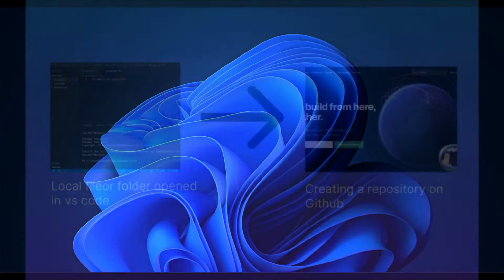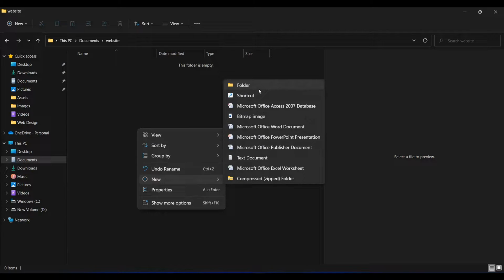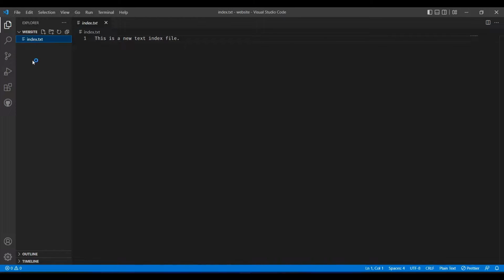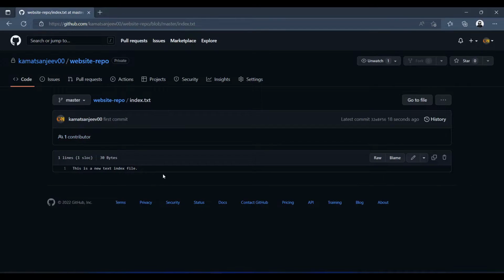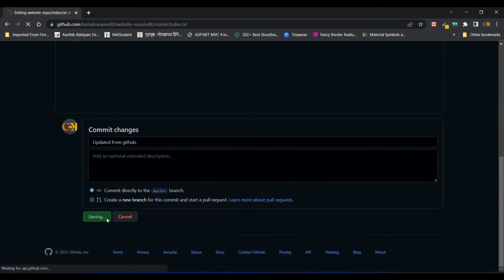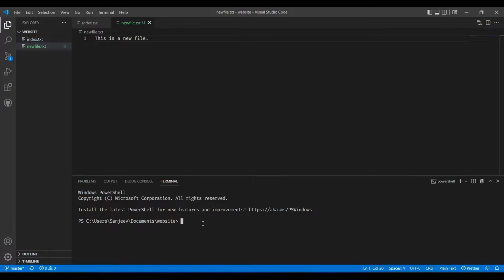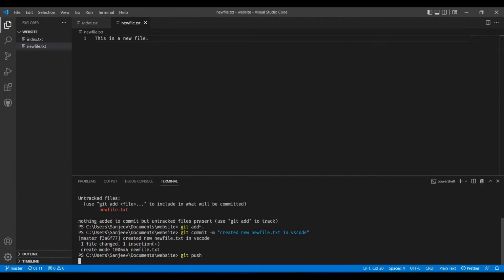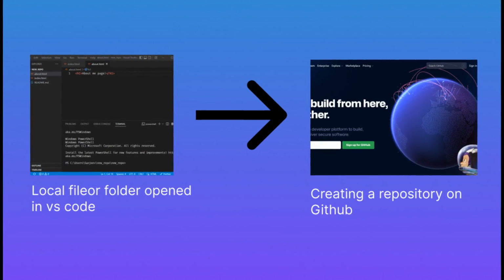Creating Github Repository from Local Files and Floder - Beginners GitHub Tutorials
This is  second video in the series of Learning Github for beginners. In this video I have show how to create a github repository from the local project files and folder that you have already created and want to add it to your github repository for version control.